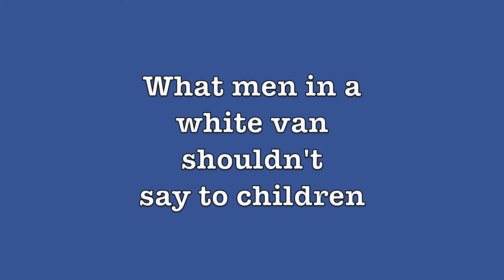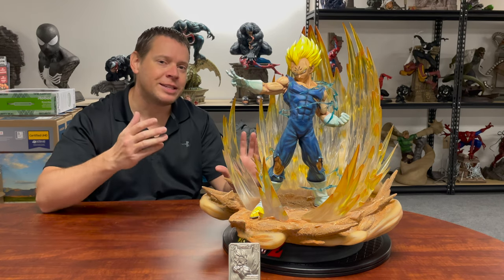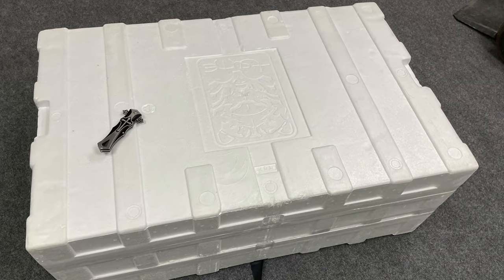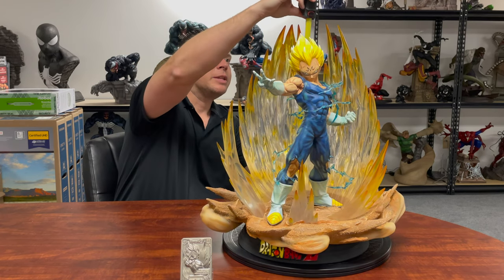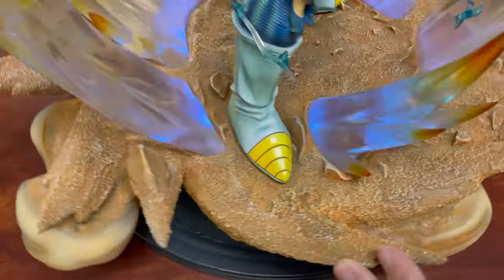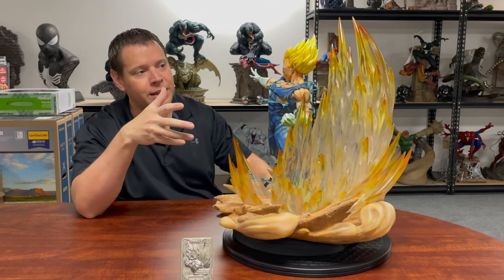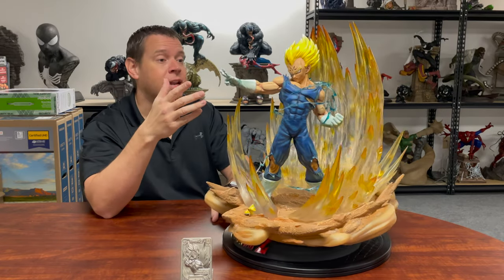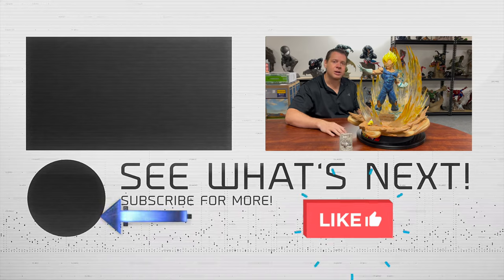DRAGON BALL Z Statue Review! Majin VEGETA HQS by Tsume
Check out this highly sought after anime statue. This 1/4 scale Majin Vegeta statue made by Tsume represents an iconic scene in Dragon Ball Z.

💢 Want To SEND ME SOMETHING?:

Mr. X
12210 Brighton Road